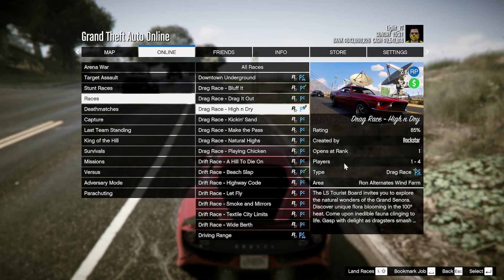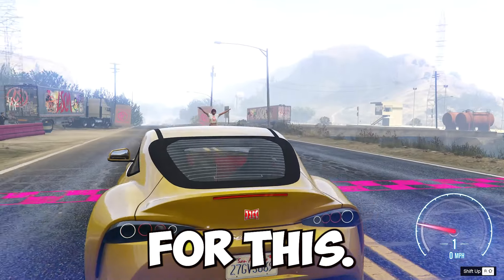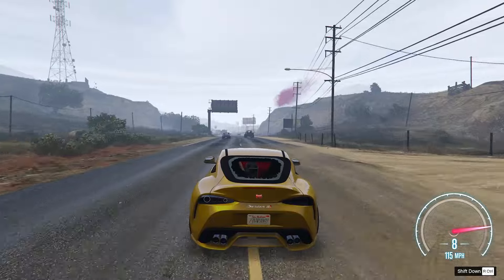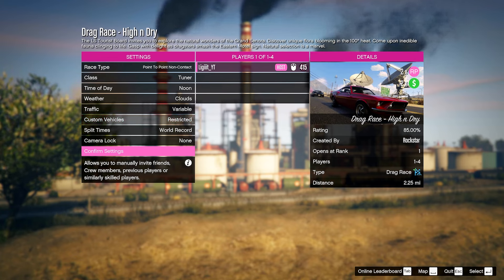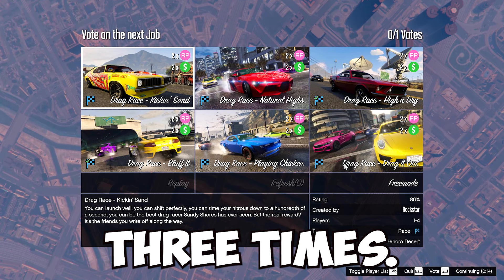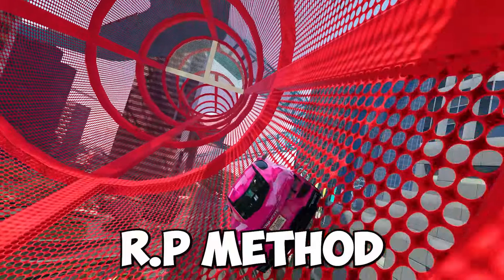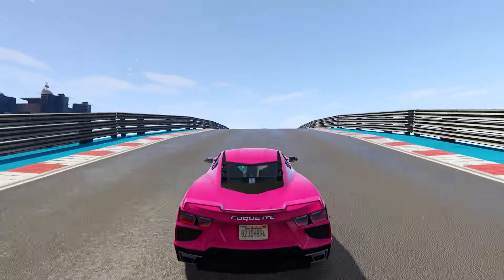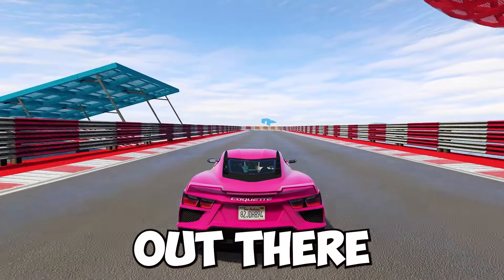*SOLO* INSANE THIS IS NOW THE FASTEST WAY TO LEVEL UP IN GTA 5 ONLINE (LEVEL IN A DAY) RP METHOD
Looking to Level Up Fast in GTA 5 Online this week? Look no further! In this video, I'll give you the fastest ways to level up in GTA 5 Online this week. this could be from missions, businesses, heist and more. for this week we will be using the Cargo Crates Warehouse Method. I'll show you the fastest way to level up fast in GTA 5 Online this week!

*EASY* HOW TO LEVEL UP FAST USING THIS INSANE RP METHOD | LEVEL 1-100 IN UNDER AN HOUR

0:00 Introduction
0:52 RP Method
2:02 Explaining The RP Method
3:36 RP Method
6:25 Total Amount Of RP
7:26 Outro

LLLLLLLILLLLLLLLLLLLLLLLLLLLLLLLLLLLLLLLLLLLLLLLLLLLLLLLLLLLLL